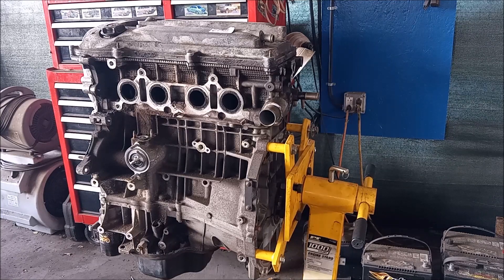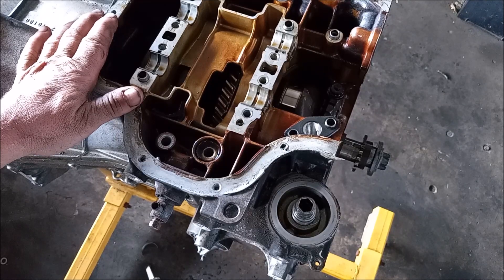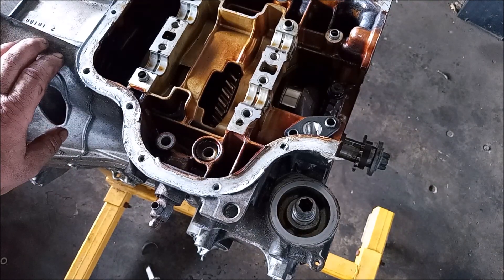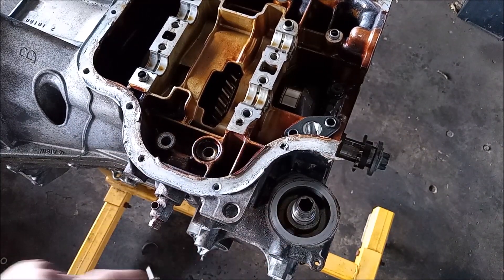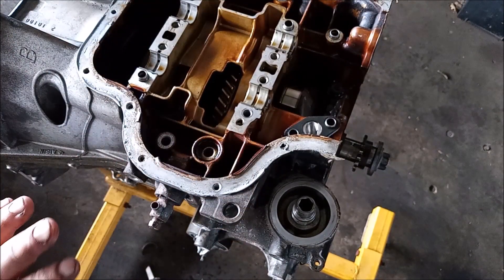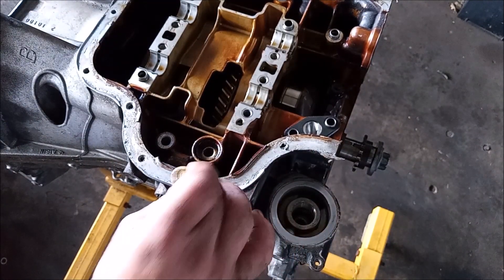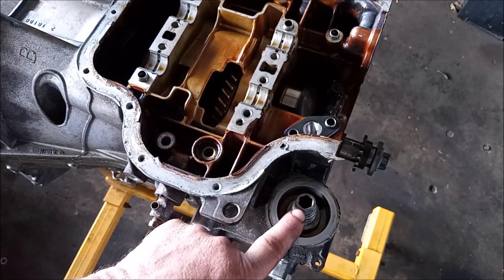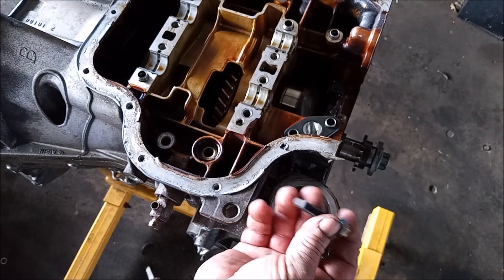Toyota 2AZ-FE Hidden Bolt For Oil Pan - RAV4 Camry Highlander Scion TC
The 2.4-liter 2AZ-FE is one of Toyota's most peculiar engines, It has features that are unique and unusual for a Toyota engine. This is one among many: to remove the upper oil pan, it is necessary to access the hidden bolt located inside the oil filter housing. This  is one of the bolts holding the oil pan to the block. Removing it requires a 12mm hexagonal bit or Allen key.